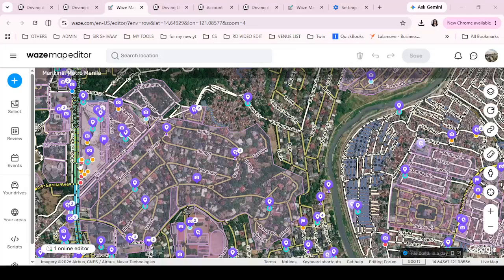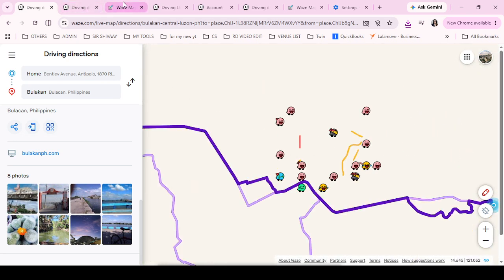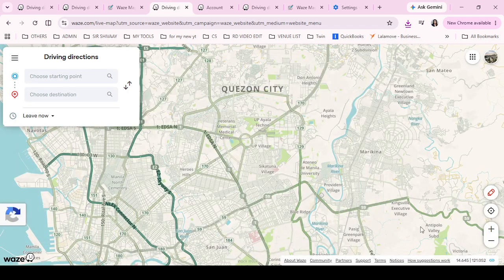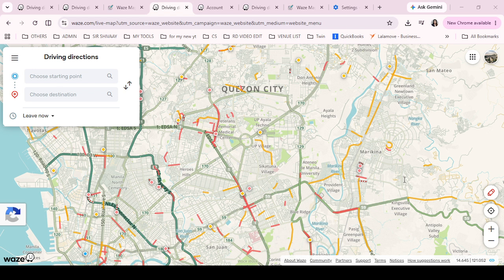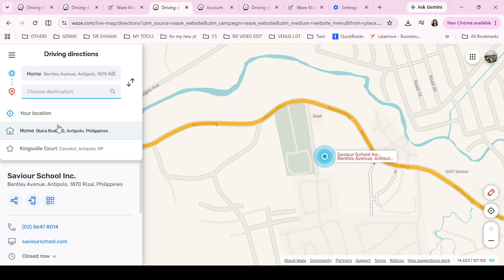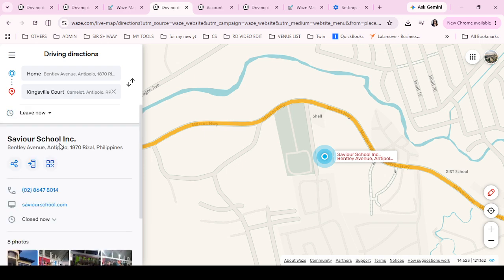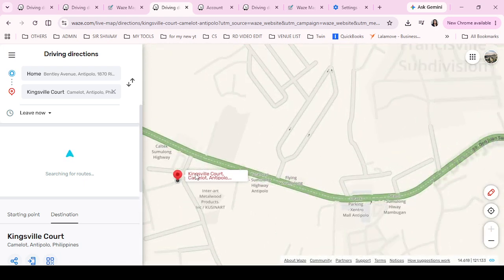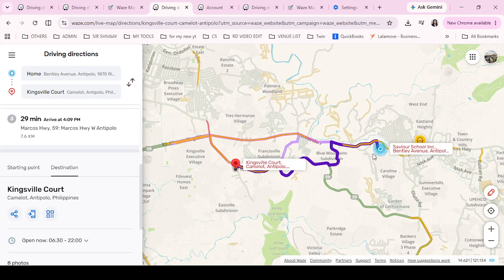Change Starting Location in Waze Route Planning Tutorial